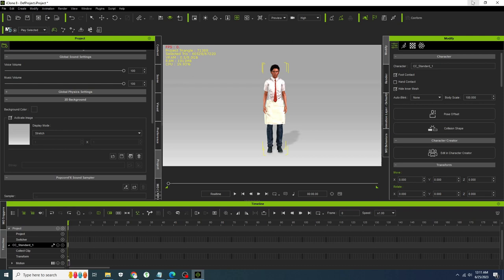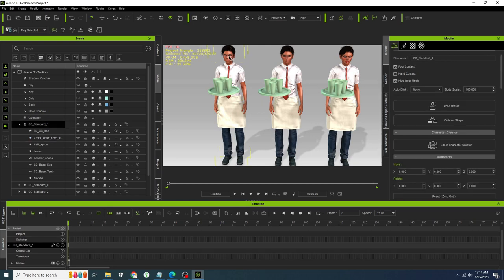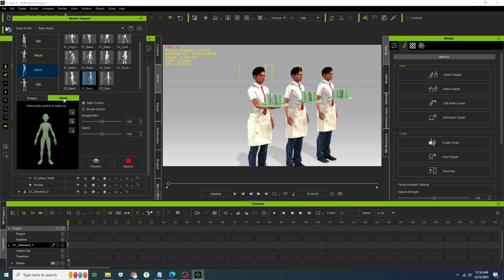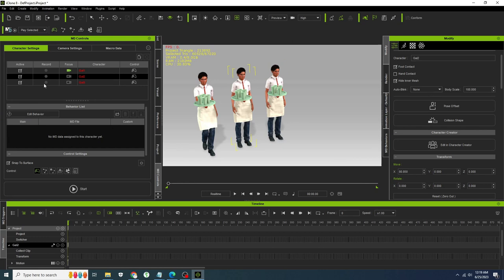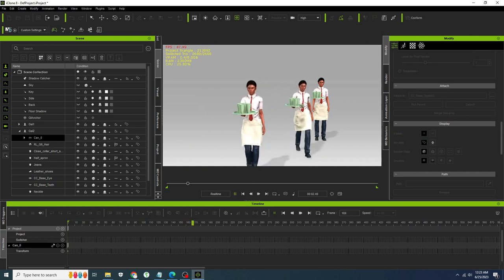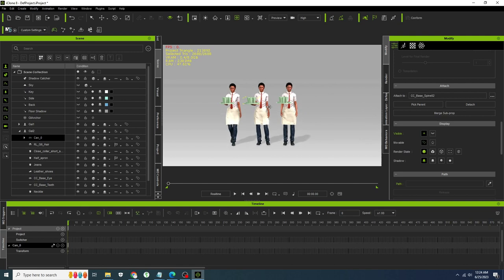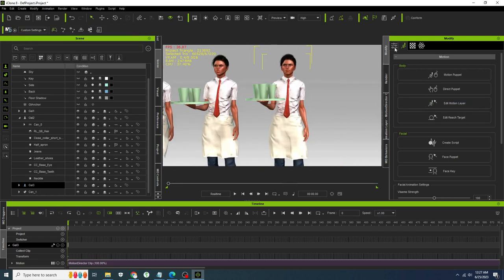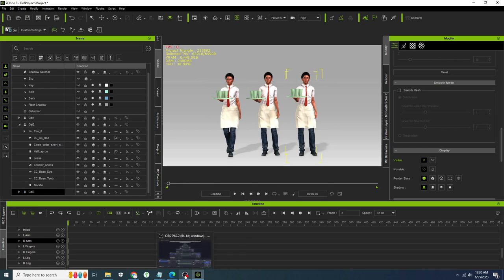Iclone 8 Tutorial - Walking with a tray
3 Methods to get a waitress walking around with a tray of drinks.
1. Tray Attached to hand, use motion puppet with arm/hand masked out
2. Tray attached to bone root (or spine) and hand attached to tray with a reach target.  Use of Motion Director
3. Tray attached to Hand.  Use of Motion Director.  Sampling the motion clip and removing the keyframes associated with the arm.